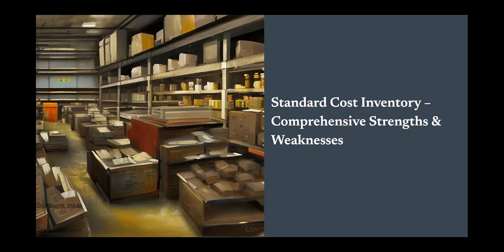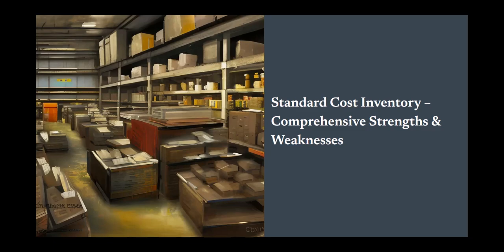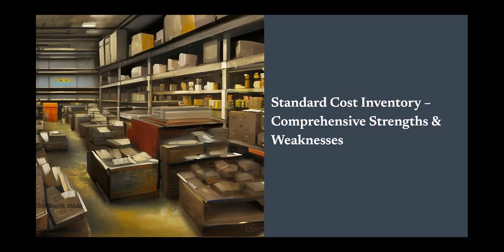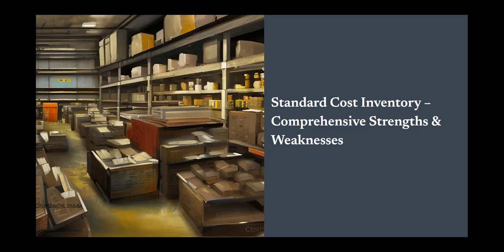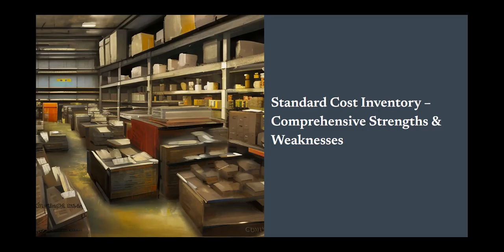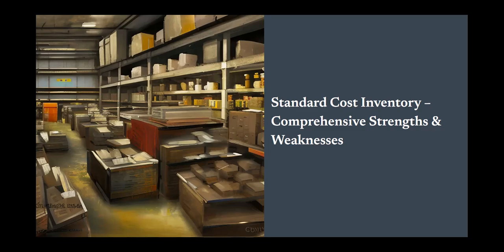Standard Cost Inventory – Comprehensive Strengths & Weaknesses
Standard cost inventory is a method of inventory valuation in which the costs of goods are determined using predetermined or “standard” costs. This approach can be helpful in industries where production processes are well-defined and relatively stable and accurate cost information is readily available.

Under standard cost inventory, each good produced is calculated using predetermined labor, materials, and overhead costs. These predetermined costs are then used to value the finished goods inventory on the balance sheet.

The standard cost inventory system assigns a predetermined cost to each unit of product produced. This cost includes all the materials, labor, and overhead used in production.

There are several advantages to using standard cost inventory valuation.

First, it provides a more accurate picture of the actual cost of goods sold since it includes all direct and indirect costs incurred in producing the goods.

Additionally, it can help improve decision-making by providing clear and concise information on production costs.

Finally, it can help motivate employees by aligning their interests with the company’s (i.e., reducing costs to improve profitability).

However, there are also some disadvantages to using standard cost inventory valuation. First, it can be challenging to maintain accurate and up-to-date cost information for all inputs into the production process.

Additionally, it may incentivize managers to focus on short-term cost reduction rather than long-term efficiency improvements. Finally, it can create a “false sense of precision” since the costs incurred in producing goods may differ from the predetermined costs used for valuation purposes.

Overall, standard cost inventory valuation can be helpful for companies operating in industries with well-defined and stable production processes. However, it is crucial to be aware of its potential limitations to avoid negative consequences.